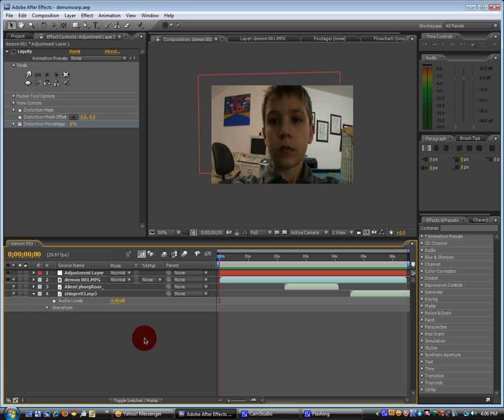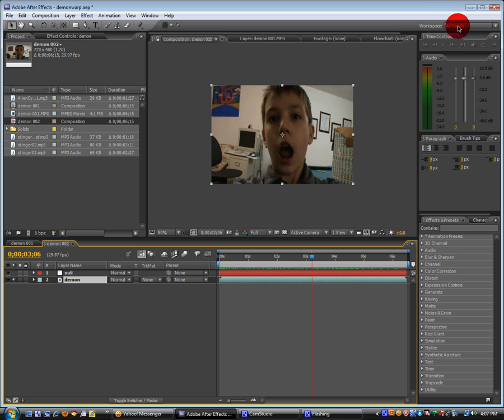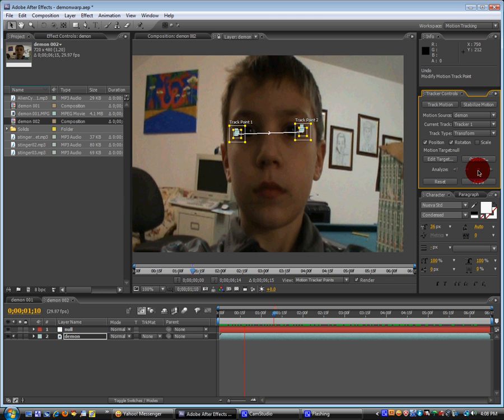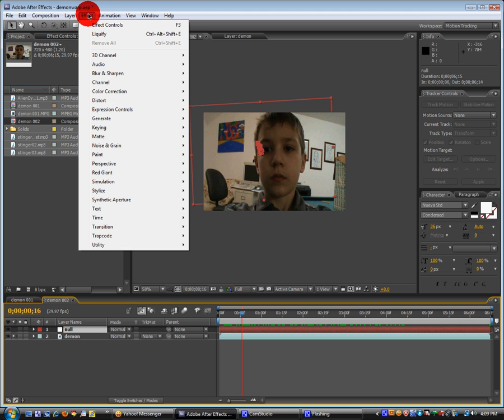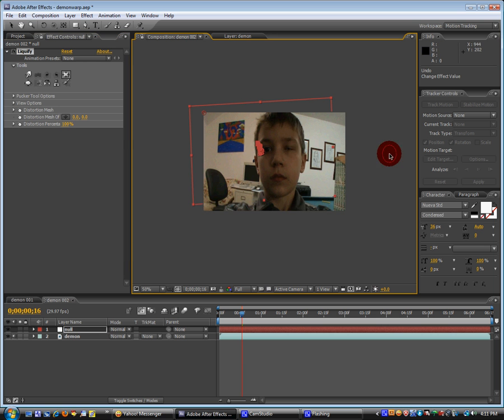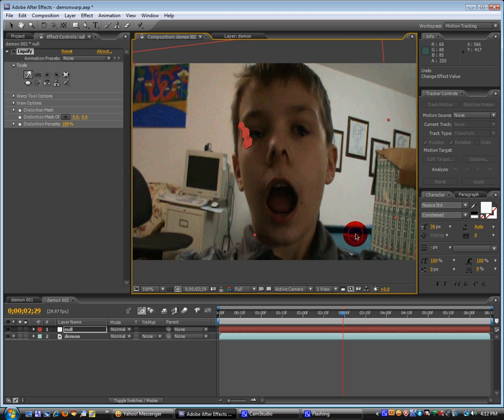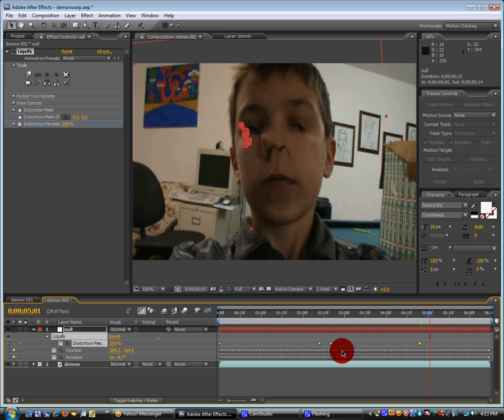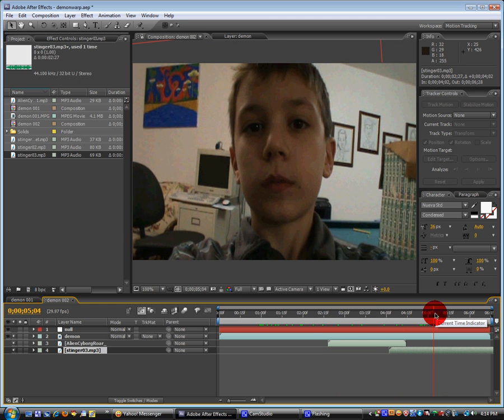After Effects Demon Warp Tutorial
This is NOT Andrew Kramer's/ Videocopilot's tutorial. This is my own technique.